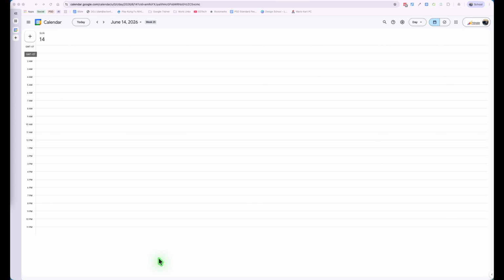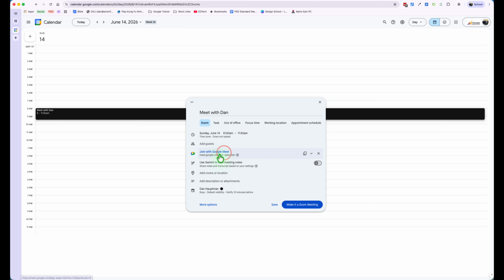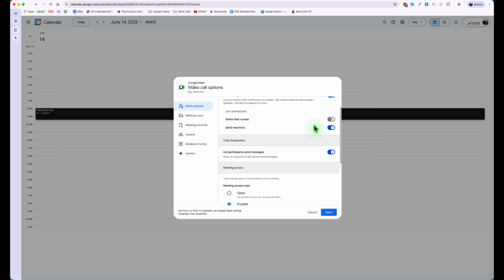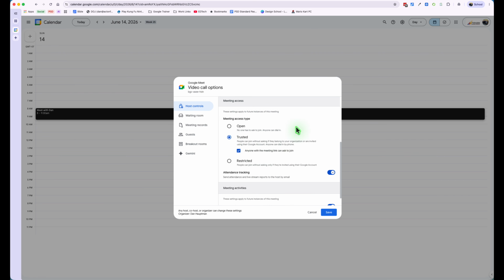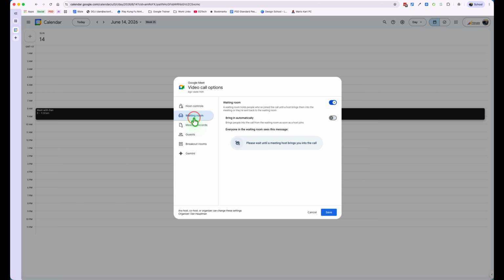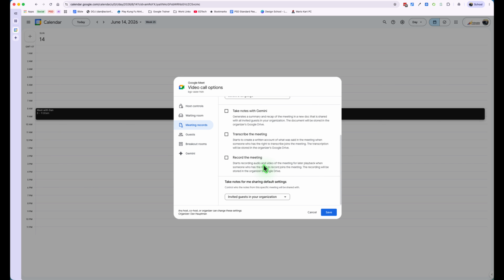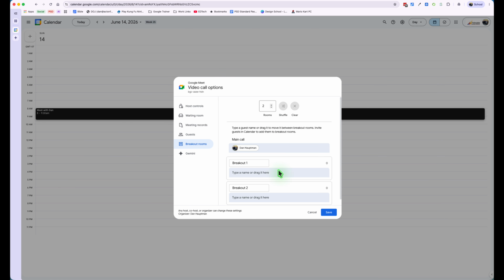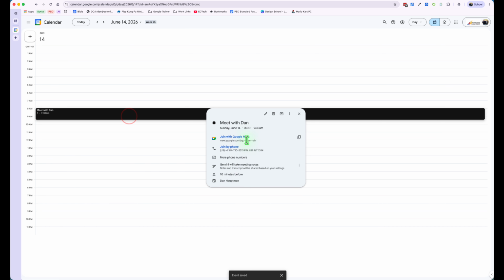Video #1: Setting Up a Google Meet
Dan Hauptman walks through the basics of setting up a Google Meet.